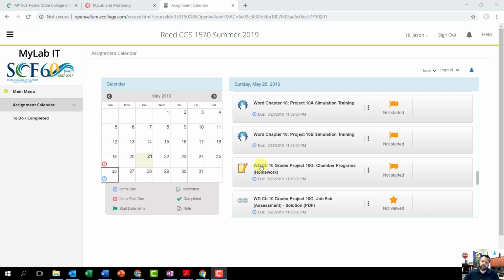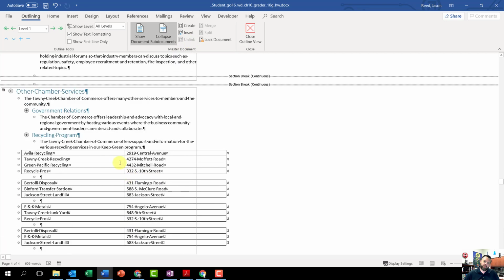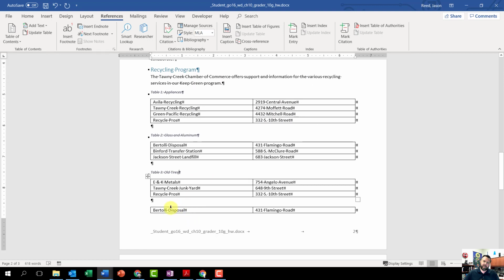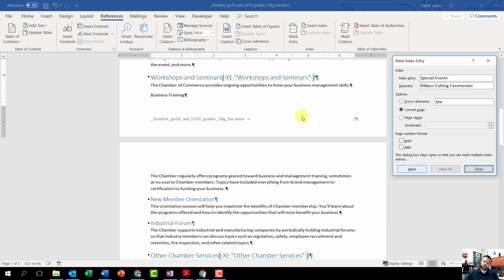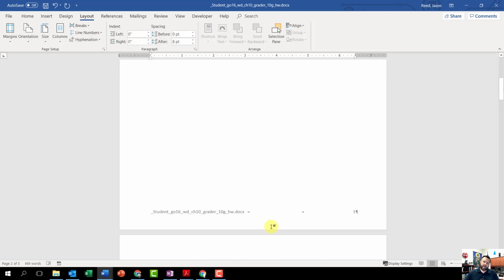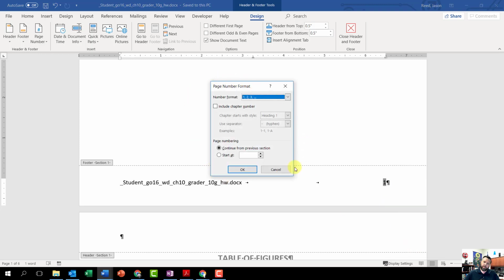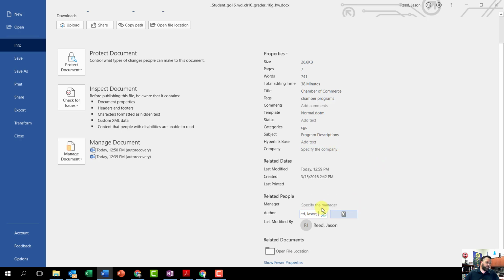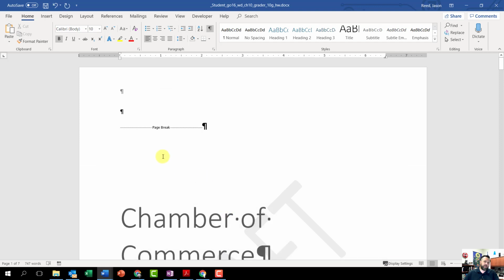CGS 1570 Word Chapter 10 Grader Project Walkthrough